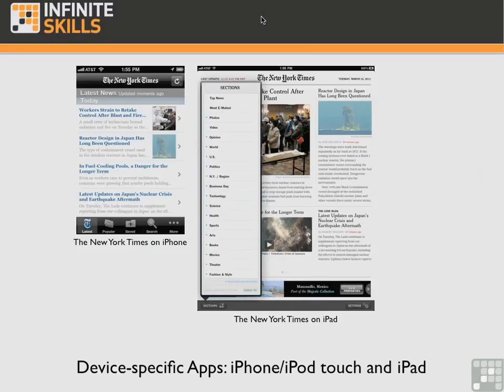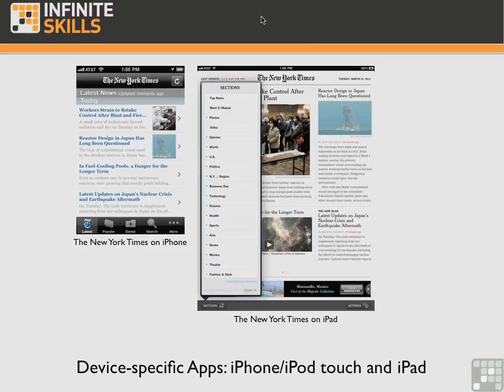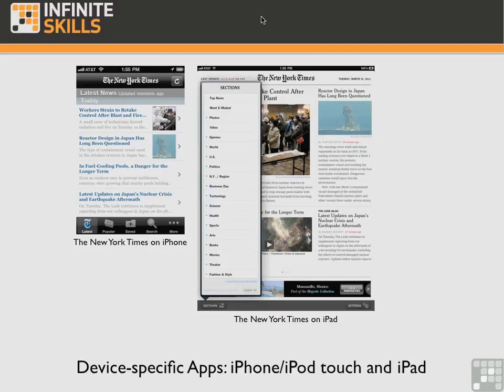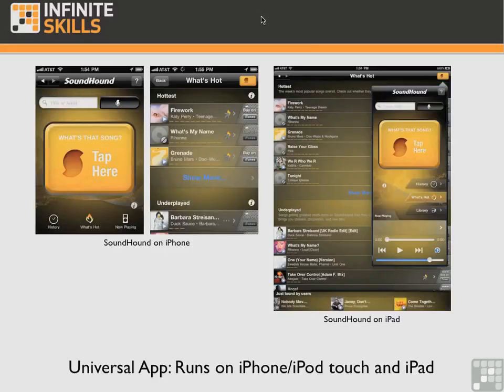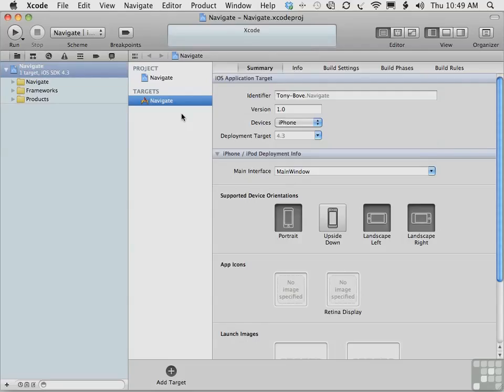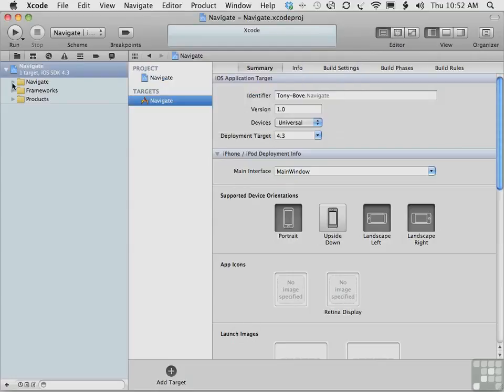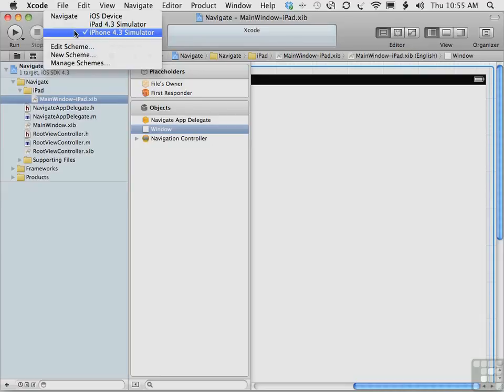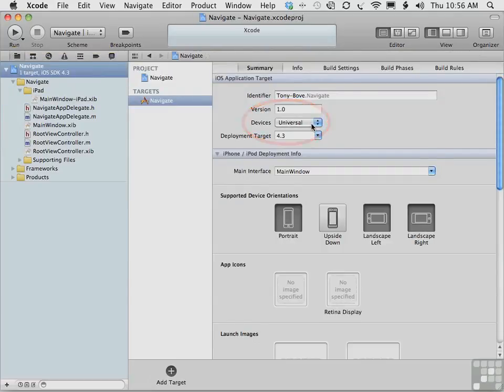0305 Developing Apps For Both iPhone And iPad